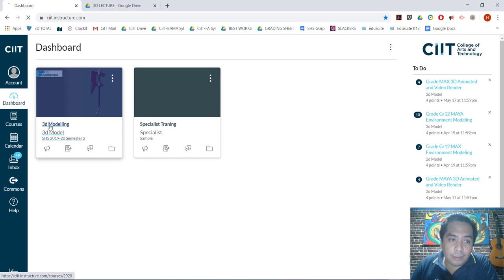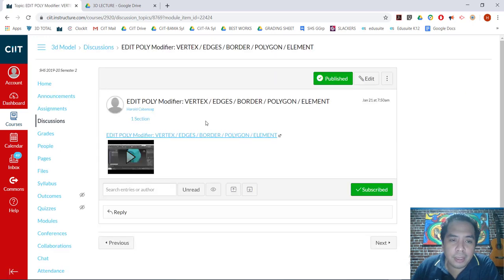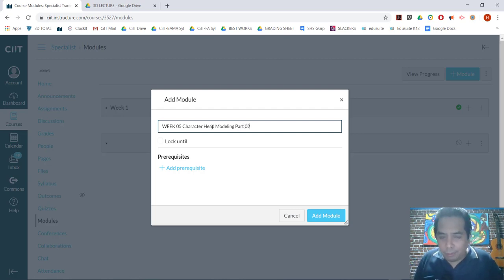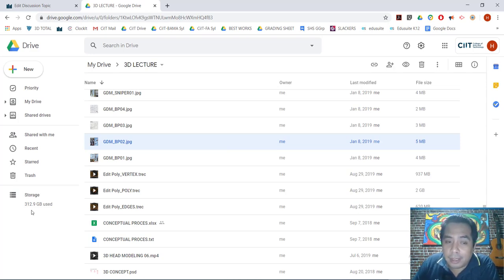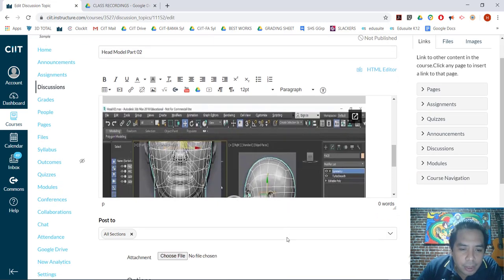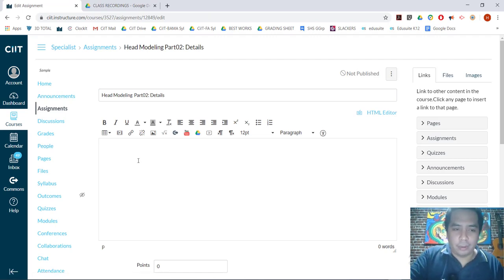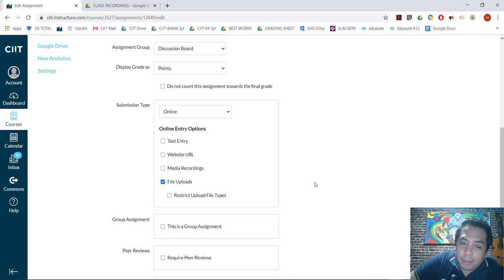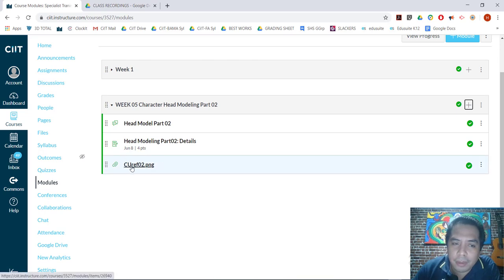CANVAS Sharing 01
Creating module in Canvas